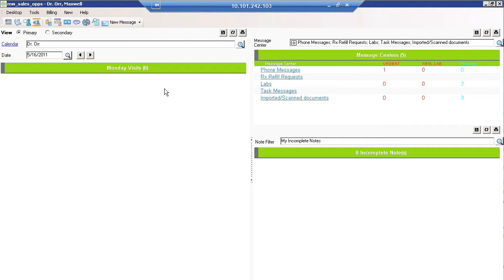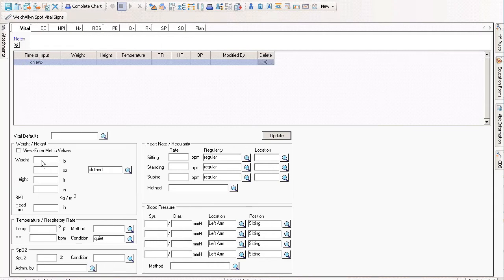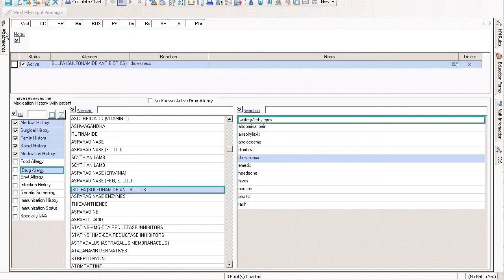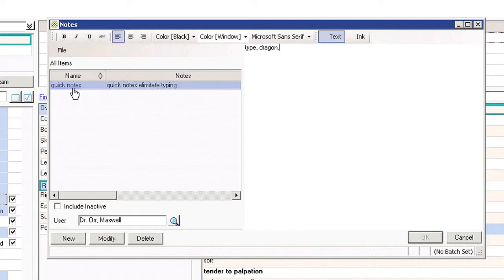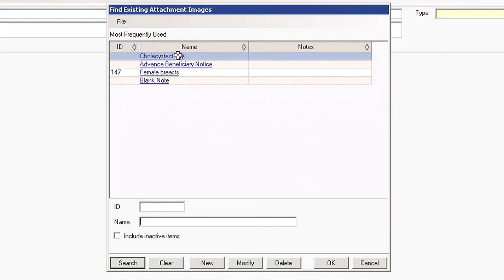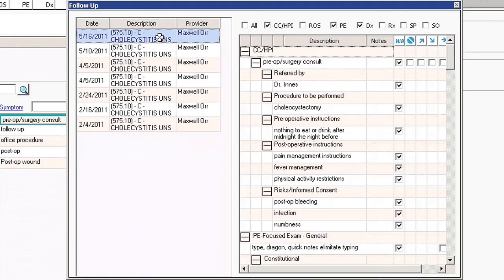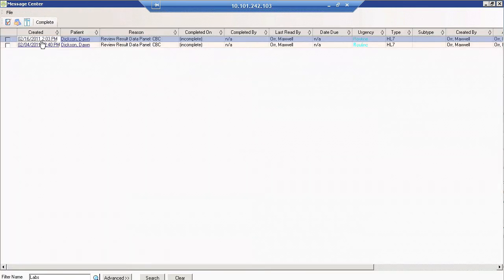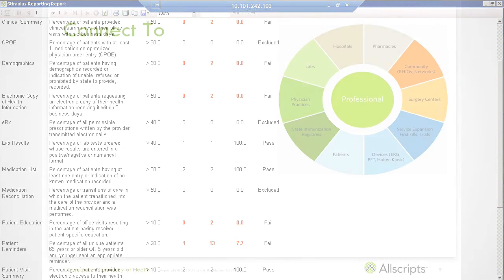Allscripts MyWay EMR General Surgery Demo